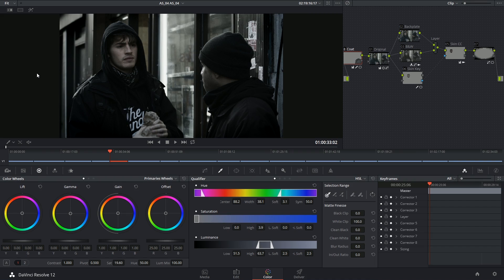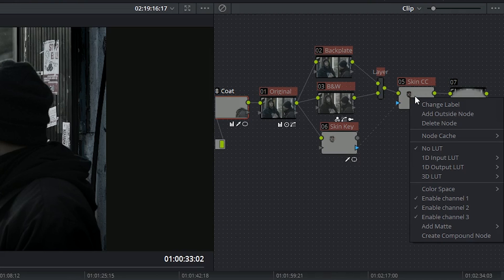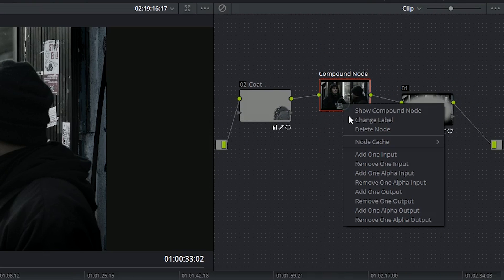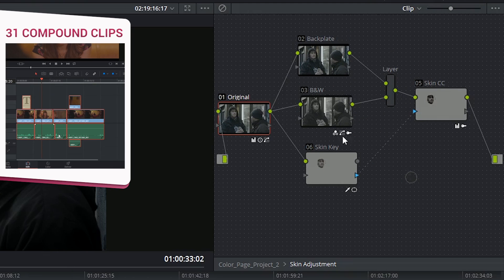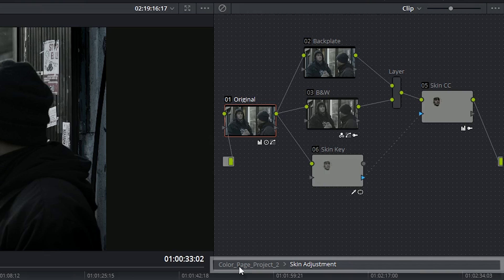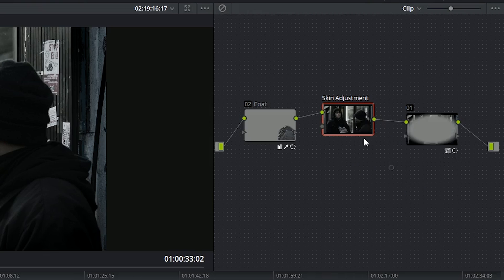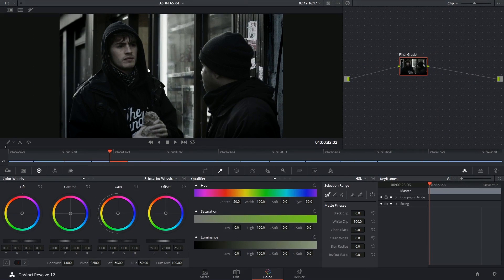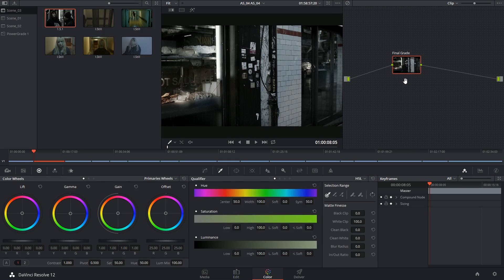DaVinci Resolve 12 - 82 Compound Nodes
Much like Compound Clips, it is possible to select a batch of nodes in the Node Editor in order to organise and simplify your node tree structure. The Compounds will continue to act like regular nodes, subject to further grading, still generation and amendments.

00:11 - compound nodes
01:00 - usability

Director: Reg Traviss
DOP: Bryan Loftus
Producer: Mouktar Mohammed
RST Pictures